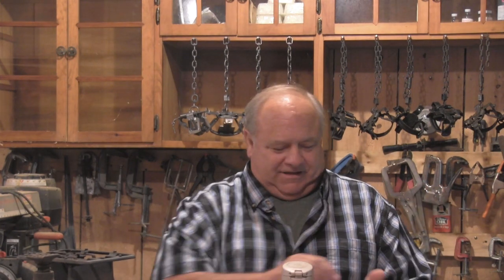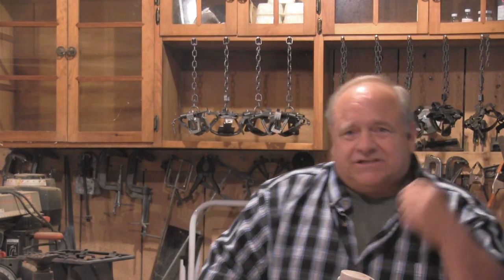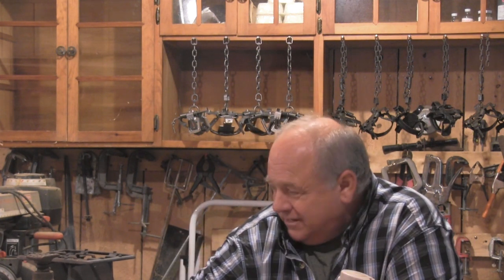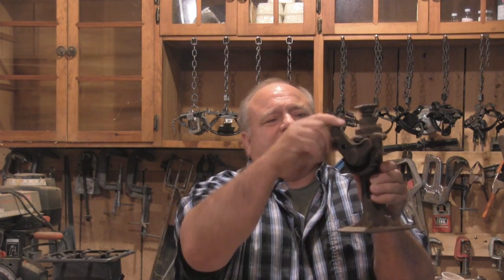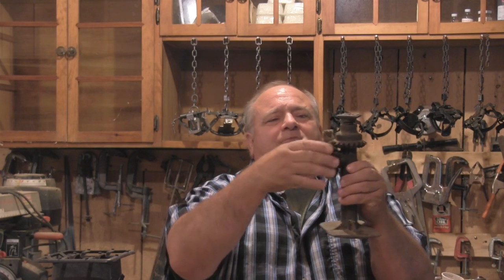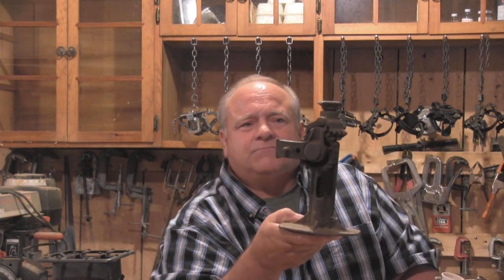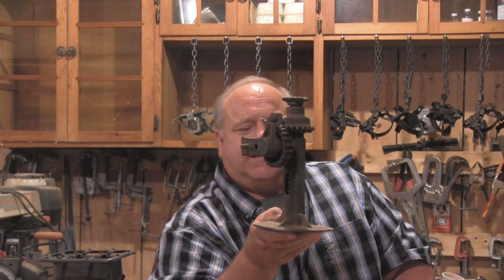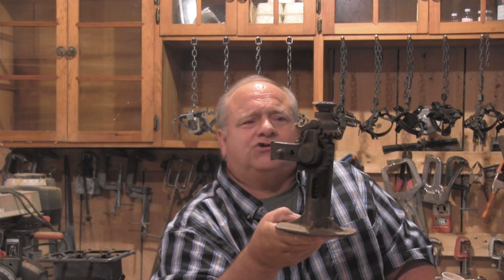#21 Maine Is More Than Lobster's, Show & Tell, @ The Rustic Log Cabin Deer Hunting Camp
Welcome to The Rustic Log Cabin Deer Hunting Camp. This channel is all about the GREAT OUTDOORS off grid lifestyle of a woodsman in Northern Maine located in the United States:

Be a part of skills and long forgotten tricks and tips of the old OFF GRID Woodsman; Many things that will help you to survive in the great outdoors; Old school skills for beginners and seasoned sportsmen; Deer hunting tips, fishing, scouting, hiking tips of the trade; real prepping skills; Off the grid common sense living skills; and Easy old school woodsmen tricks and tips for winter survival situations.

New videos are launched EVERY Wednesday and Sunday morning.